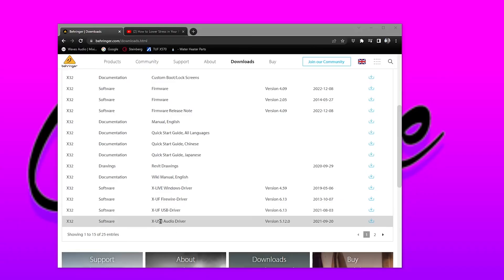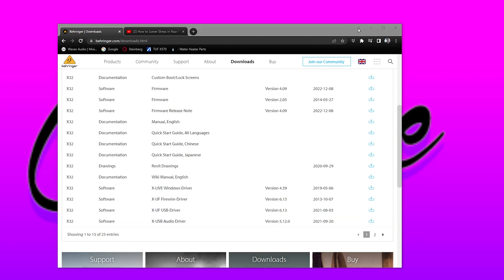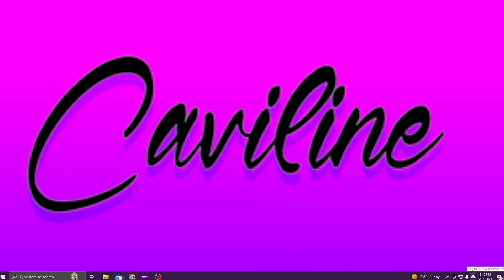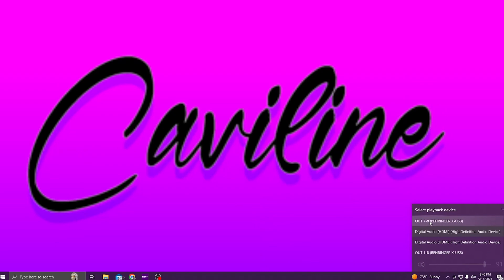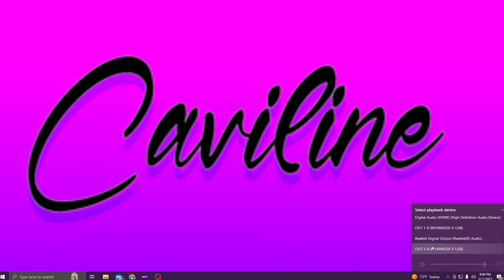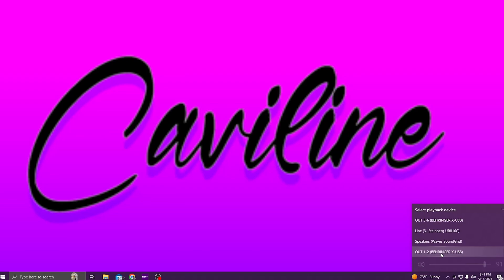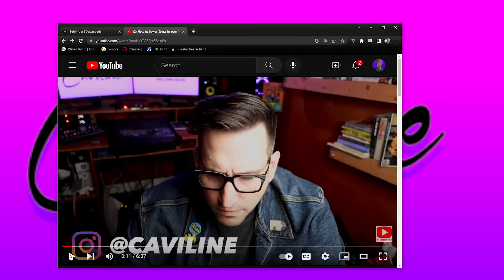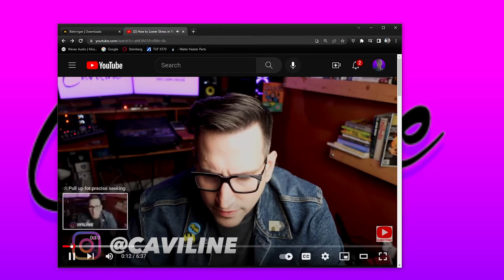How to Connect Your Computer to the Behringer X32. Quick and Simple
This is a simple How to video, showing my method to connect your computer to the Behringer X32.

This method will work on the Midas M32 as well.

Gear Discussed
Radial USB Direct Box

Behringer X32 Producer

USB Cable
A to B
A to C

Soft Box

Find me.